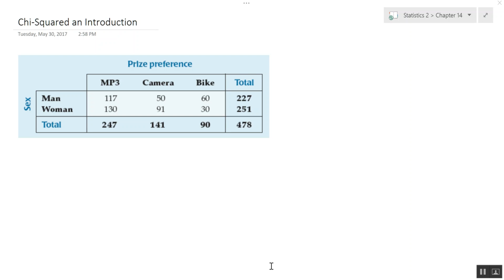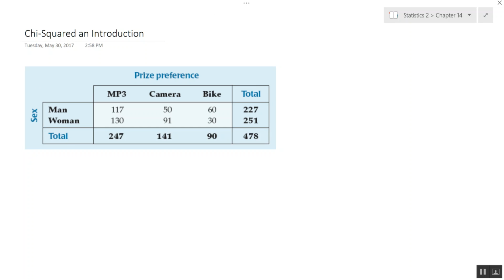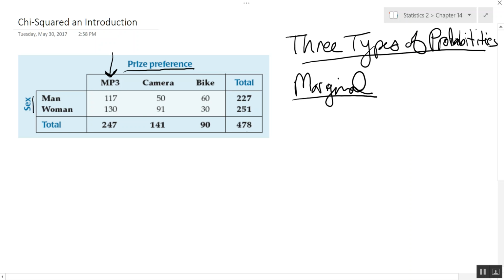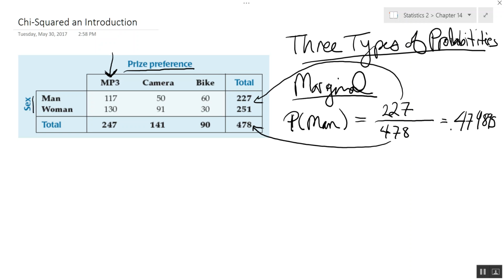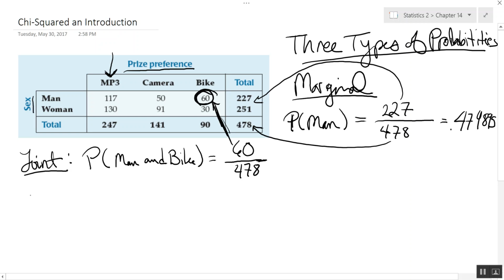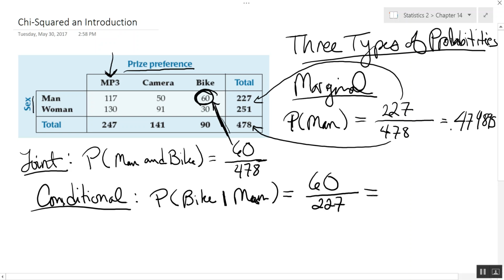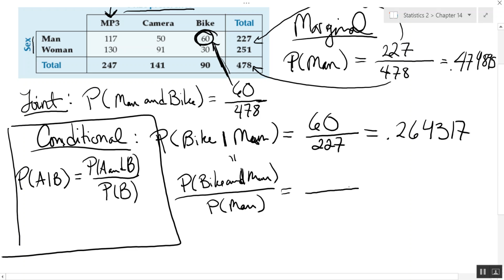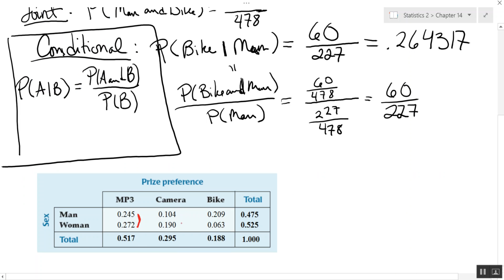Chi-Squared Introduction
A overview of probablilies and how it relates to the Chi-squared test.